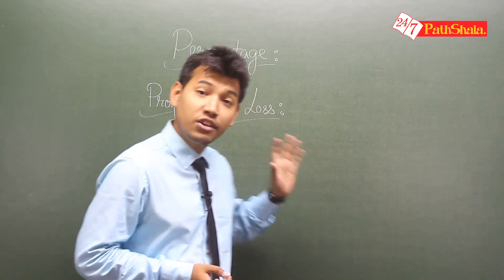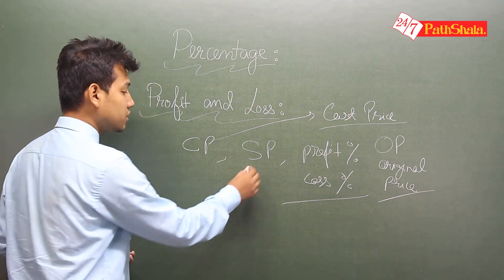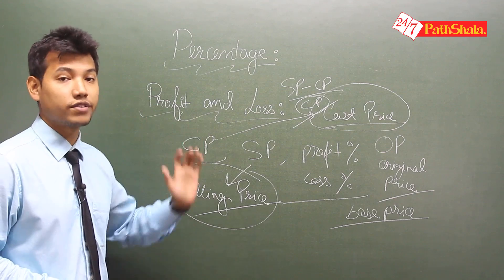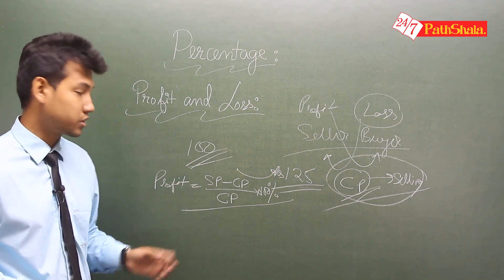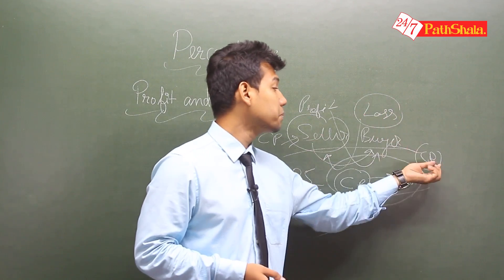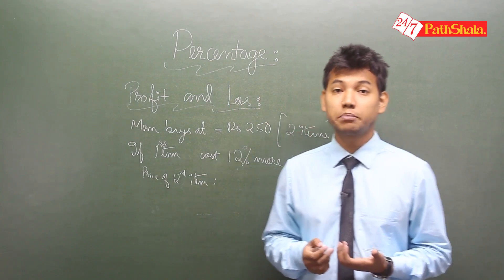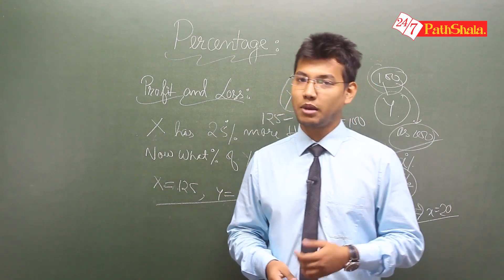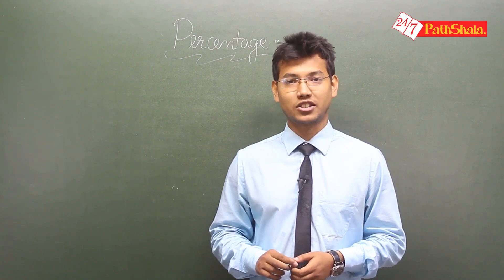PROFIT AND LOSS : Tricks and Concepts 2020, CAT/XAT/NMAT/CMAT/MBA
Thank you for visiting our channel.  First thing first please note that we have all the free SSC/CGL online lectures and much more coming shortly so therefore please support us by pressing the bell button and subscribe our channel.

Coming Soon: CBSCE Class XI & XII Complete Accounts Lectures